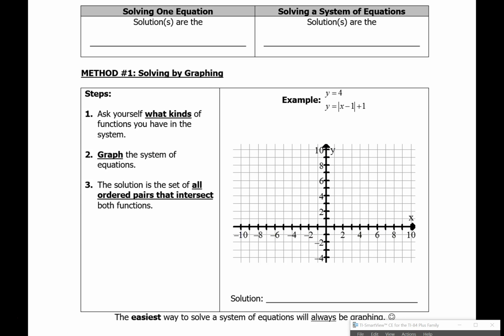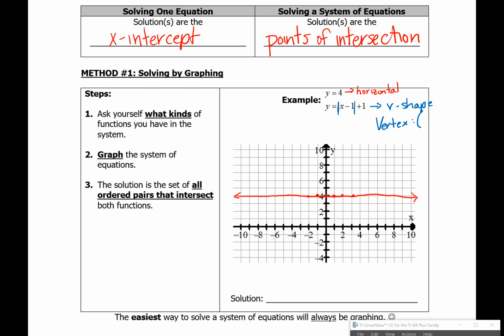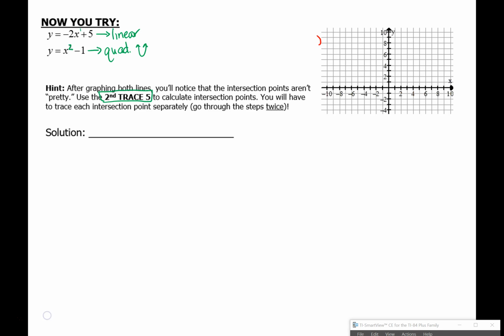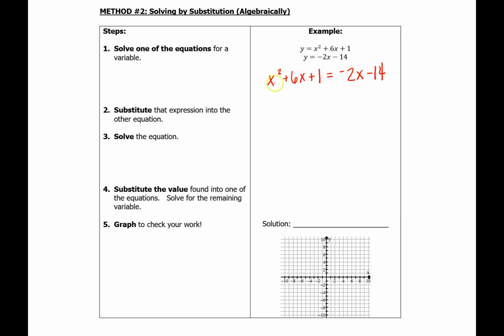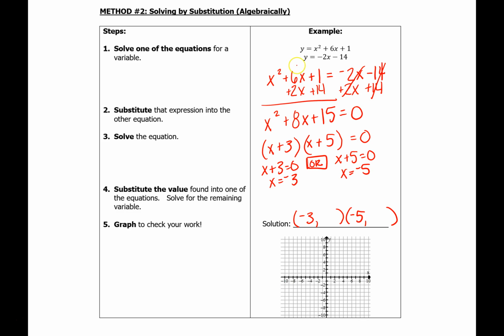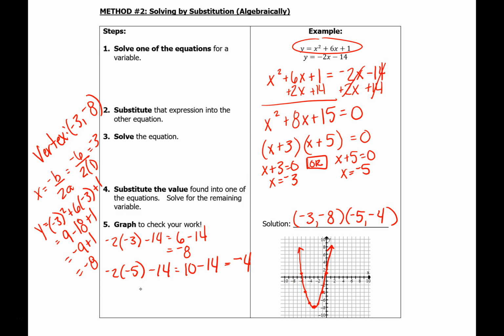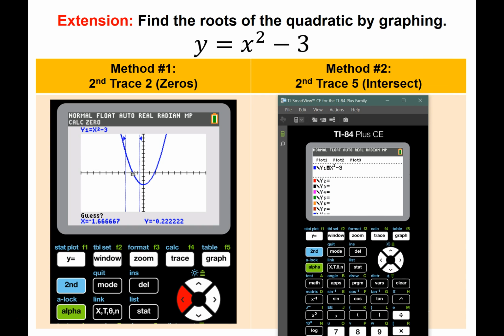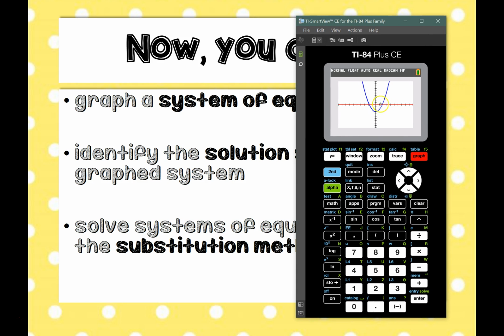4.19: Systems of Equations